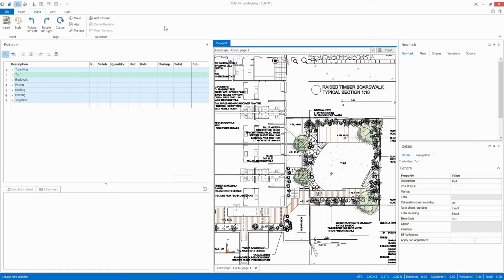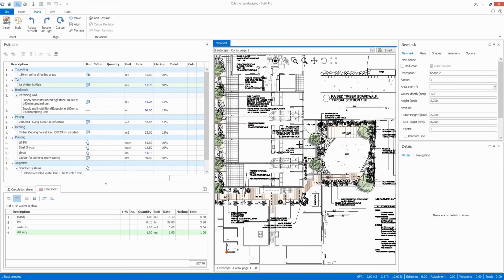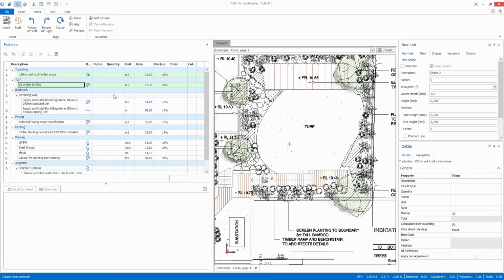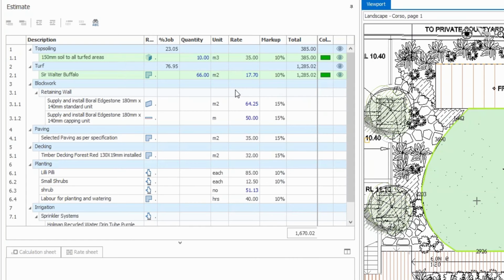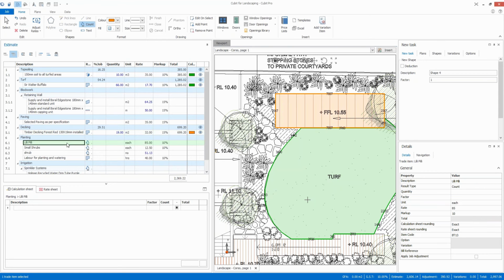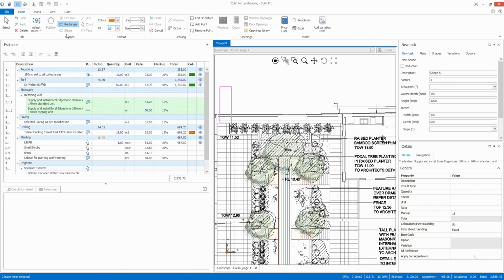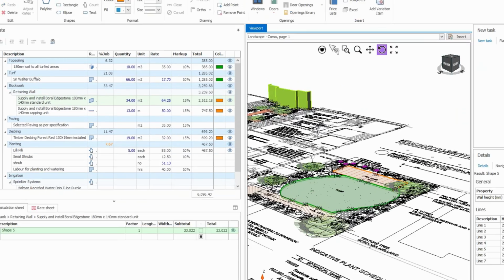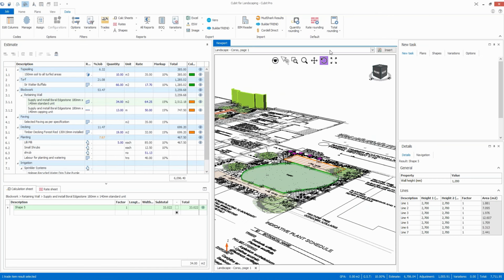Using Cubit as a Landscaping Contractor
See how easy it is for commercial and residential landscaping contractors to use Cubit for producing quick estimates with accurate quantity takeoff.